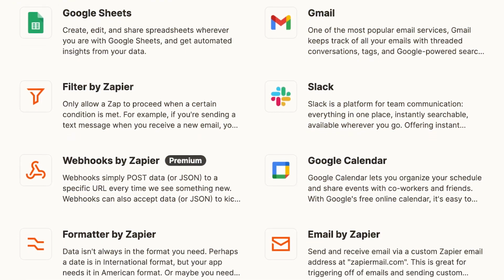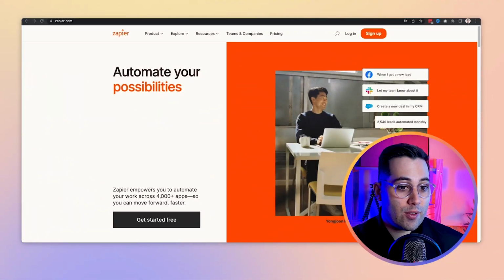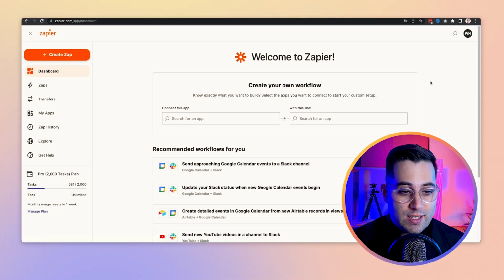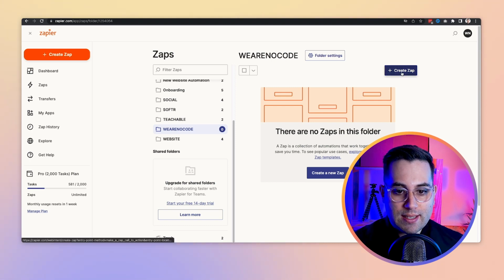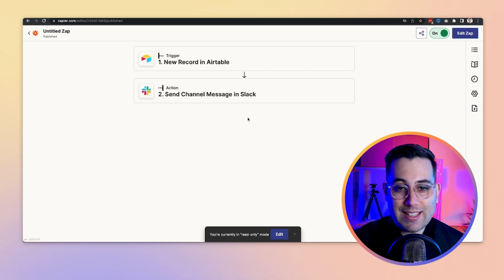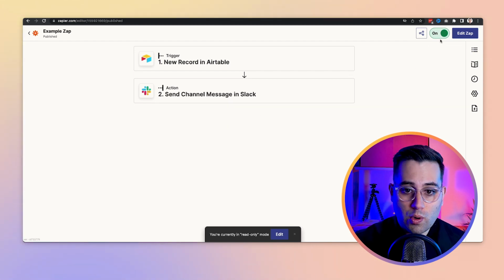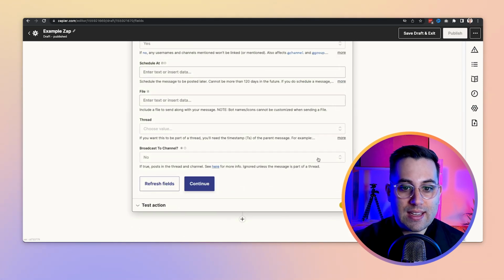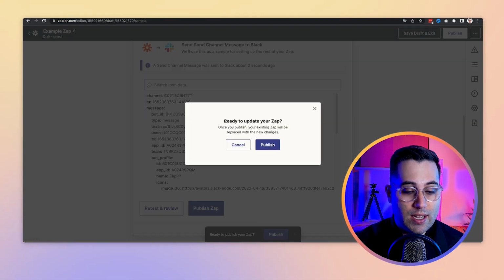Zapier NEW Features and Redesign [WHAT CHANGED?]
In today's video I will be sharing the new Zapier features and redesign. If you are a frequent Zapier user than you will want to watch this video! Zapier recently did a redesign and also added new features, know what is new and what changed inside Zapier. If you don't know Zapier yet, it is a no-code tool for automation, it is very cool! You should check it!

📚 Learn how to Build, Launch and Monetize your Startup Idea without Hiring Developers:

Timestamps:
00:00 - Intro
00:30 - What is Zapier?
01:29 - The Zapier redesign
03:29 - The new feature